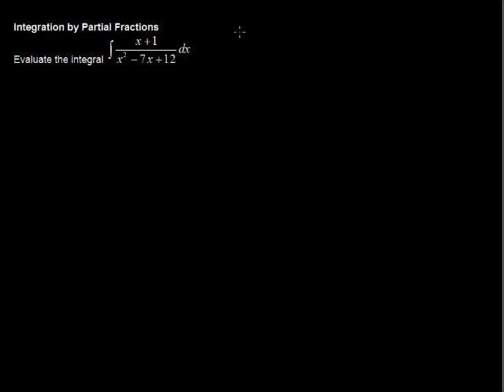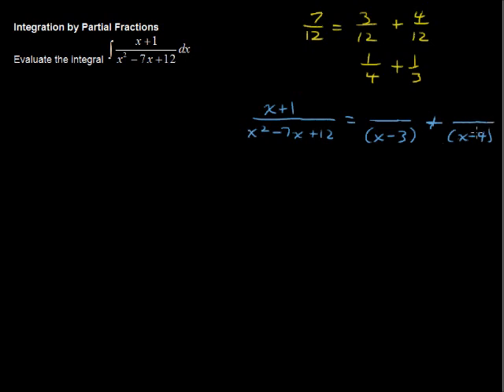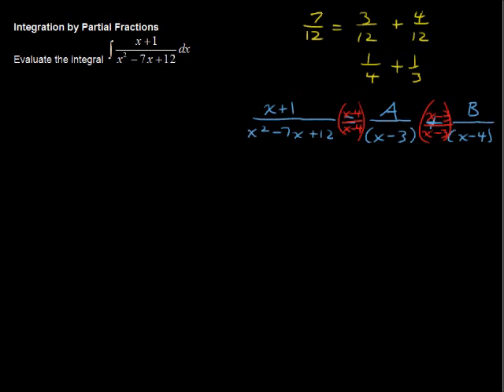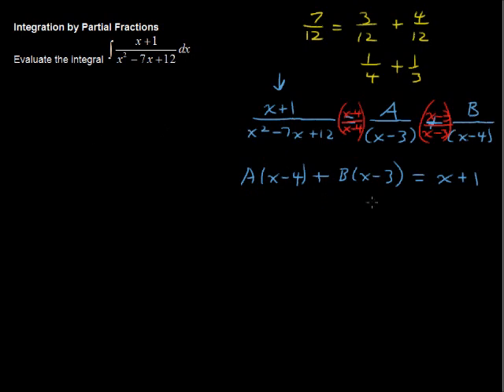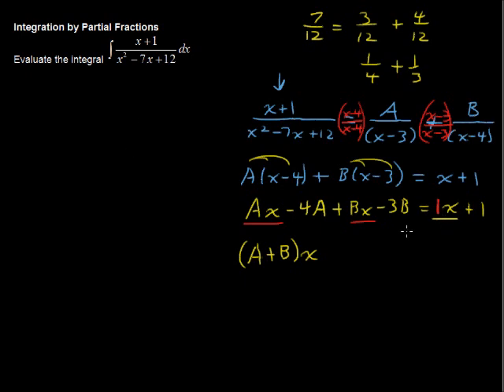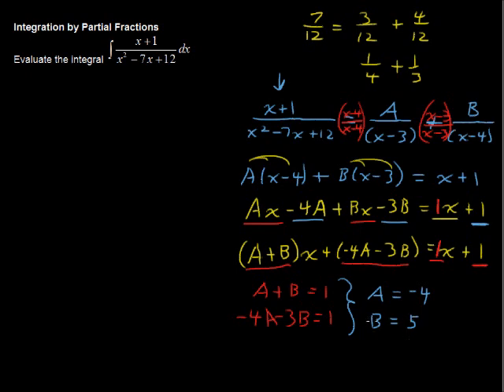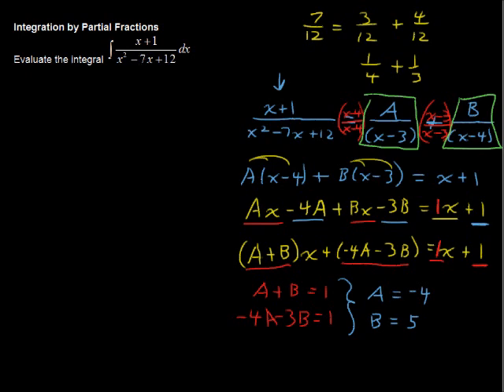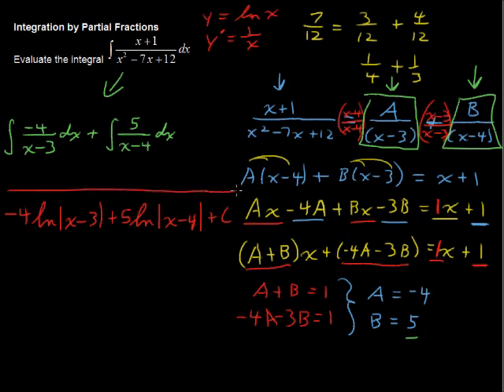How to use Integration by Partial Fractions - Calculus Tips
How to use Integration by Partial Fractions - Calculus Tips. Watch and learn now!  Then take an online Calculus course at StraighterLine for college credit